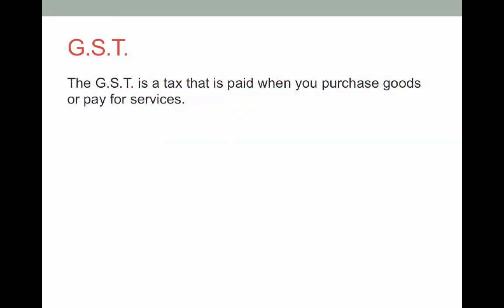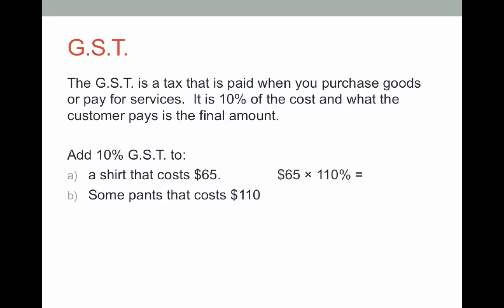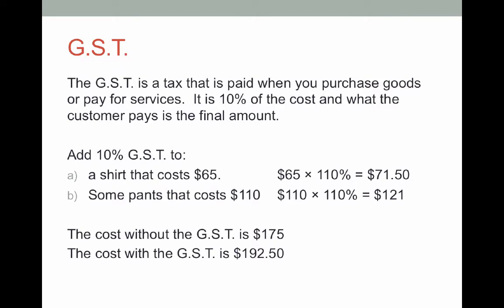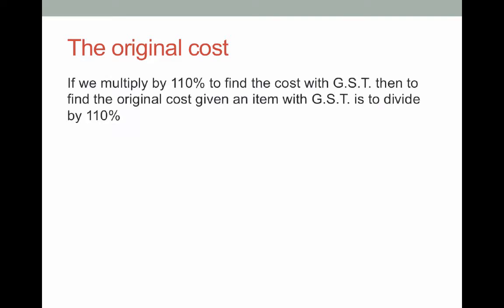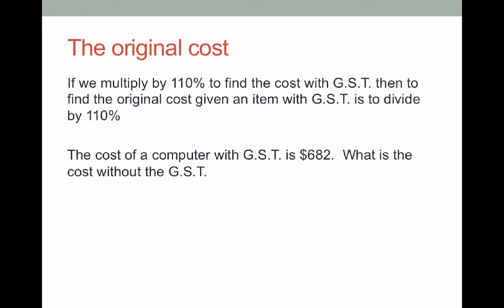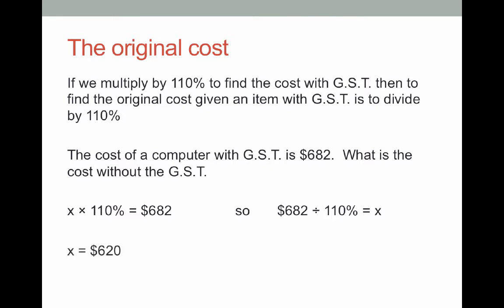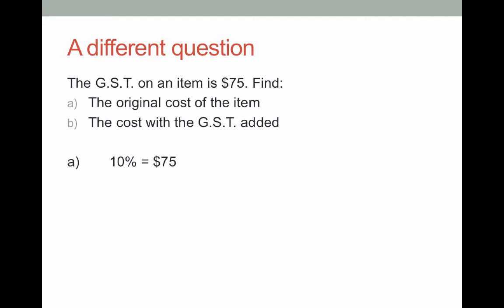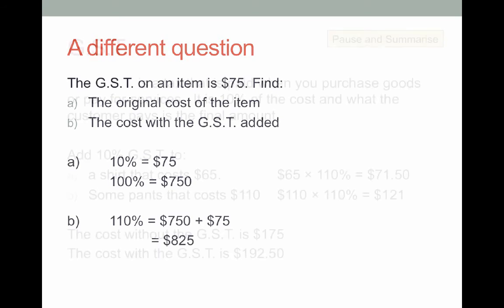Goods and Services Tax GST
Learn how to calculate G.S.T. (10%) and find the original value